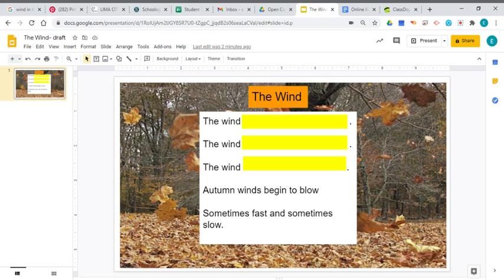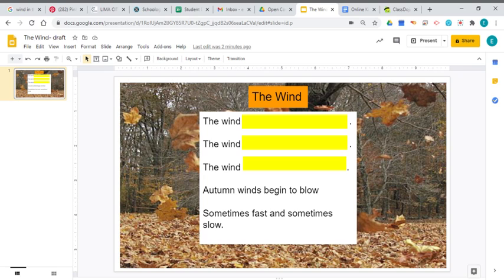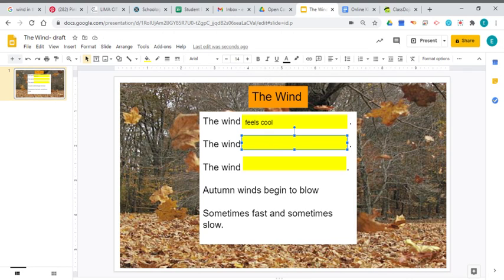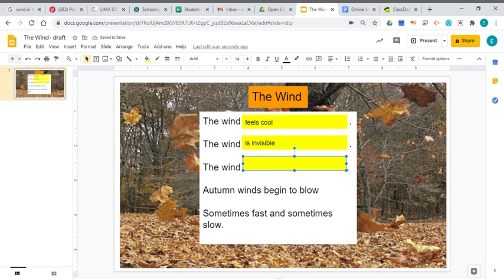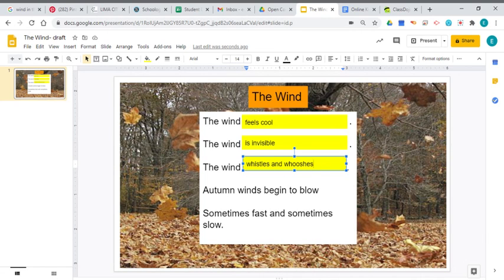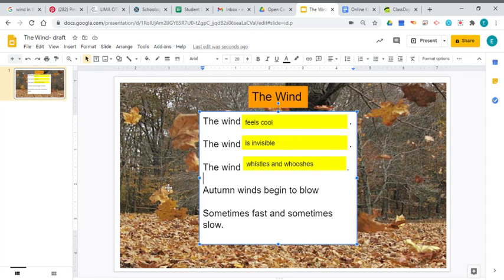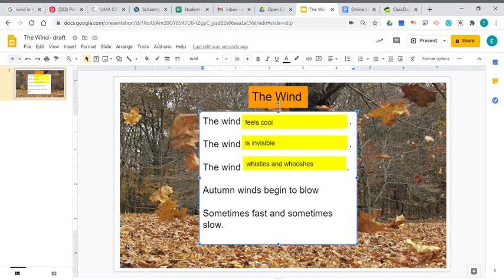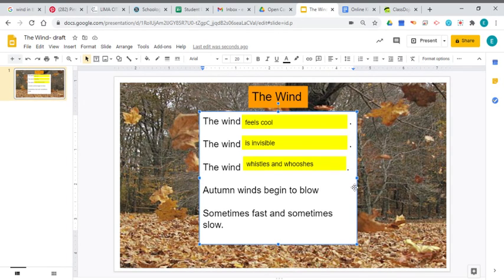screencast-nimbus-capture-2020.11.03-13_59_25.webm